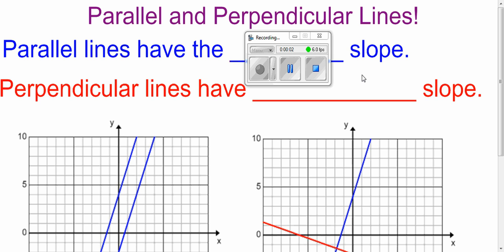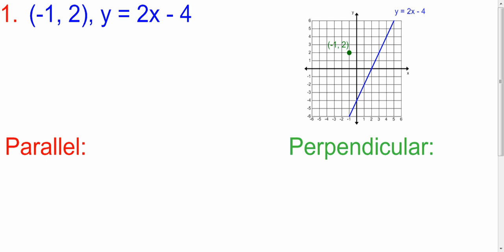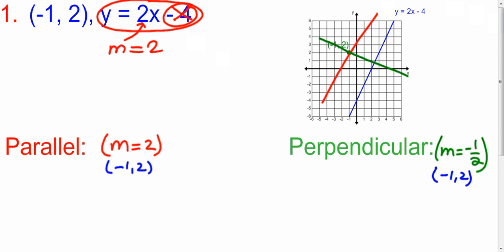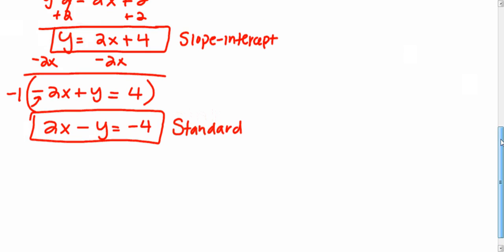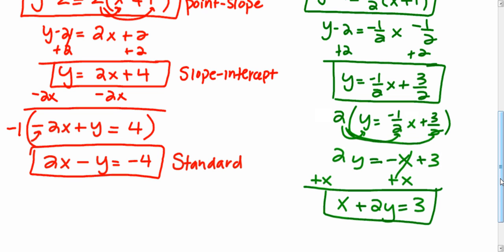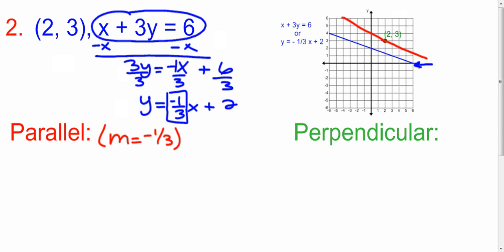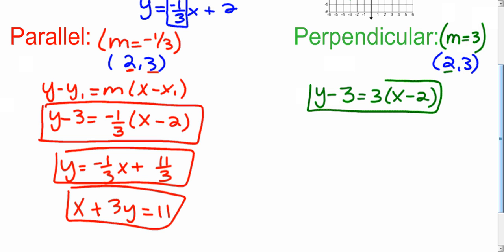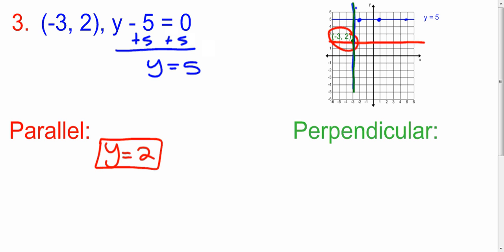2 4 D Parallel and Perpendicular Lines